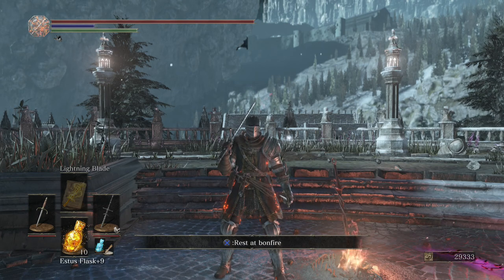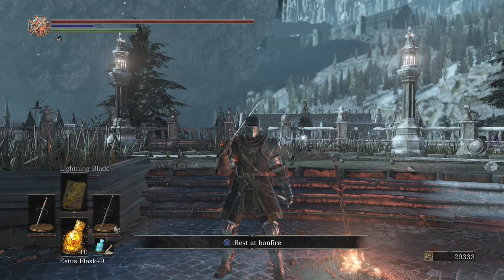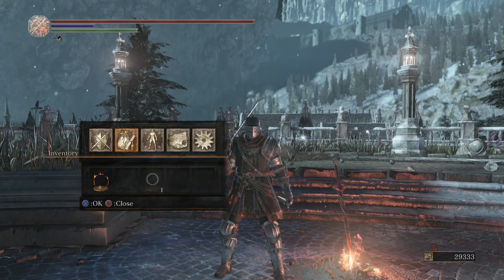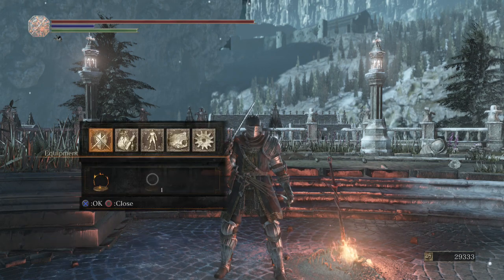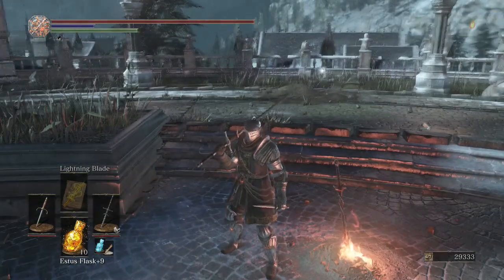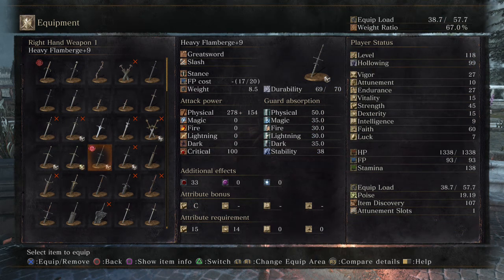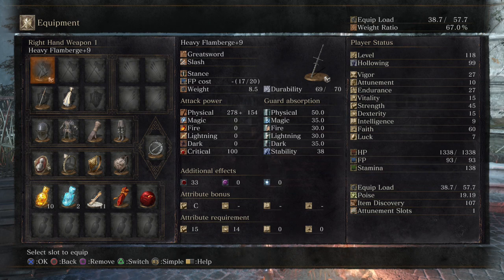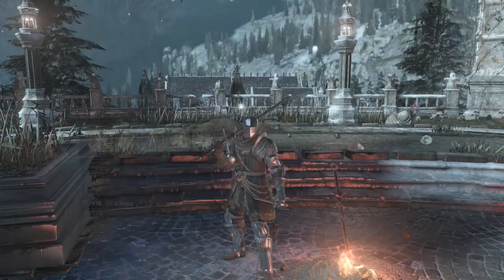Dark Souls 3 - Flamberge PvP - Strength/Faith build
My debut PvP video and a little story about how this build came to be what it is today
Legend of the Great Gods (Mononobe no Futo's theme)